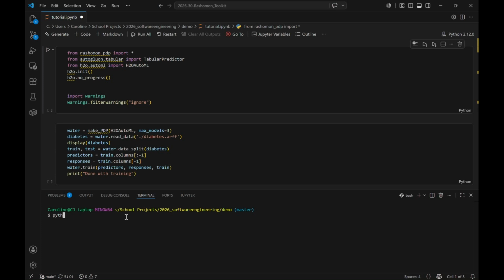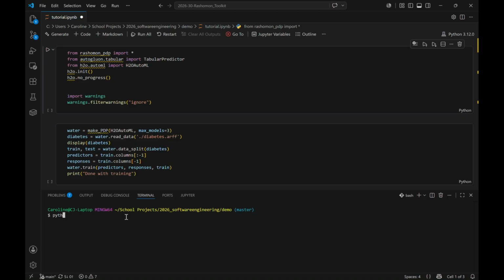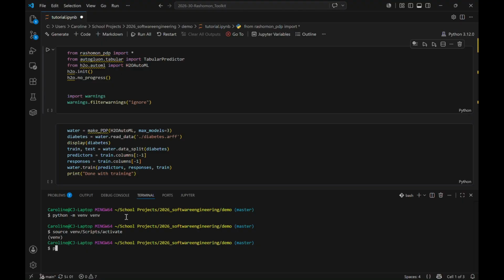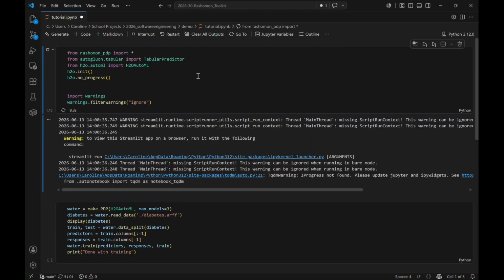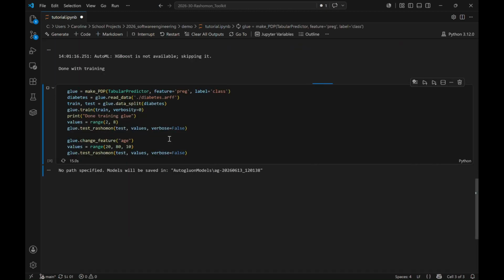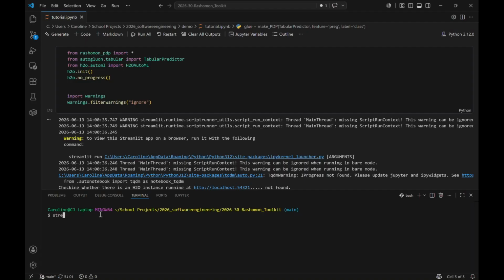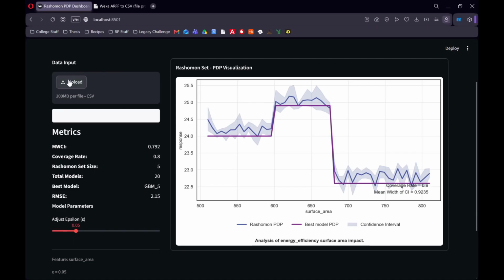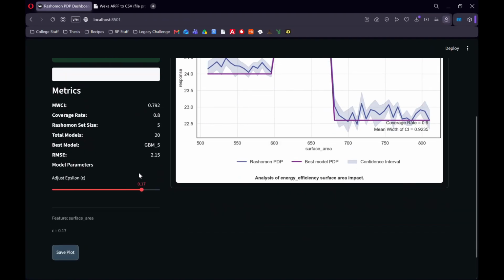LUdev 2026 - Rashomon-PDP